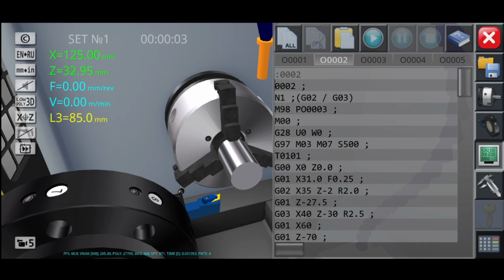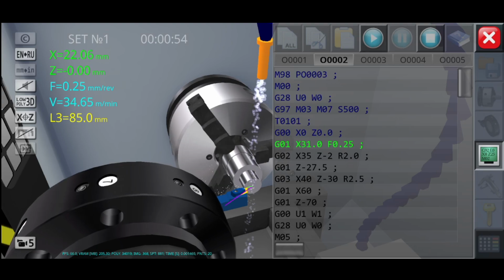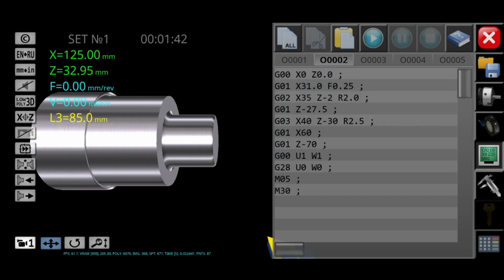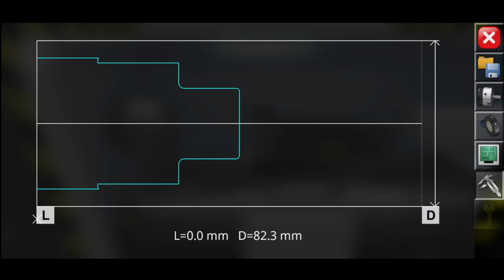G02 & G03 in Simulation Part-3 ||G codes G02 & G03|| Simulation of G02 &G03 in English?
In this video you can see the simulation of G-code G02 & G03 explained in English . I hope you all can understand my explanation . I will try more with all yours support.

Special Thank to Jeevan Manikanta

Don't forgot to tap the 🔔 icon